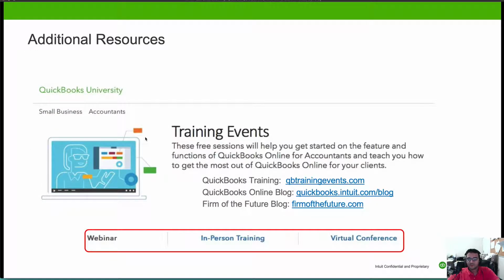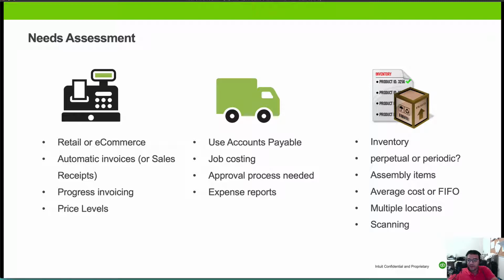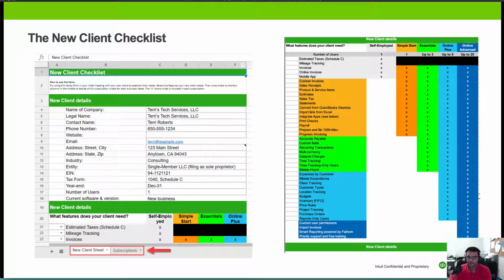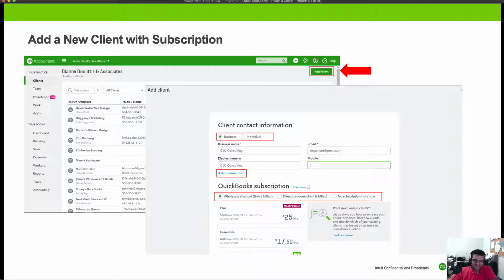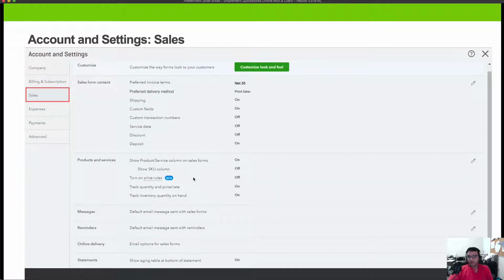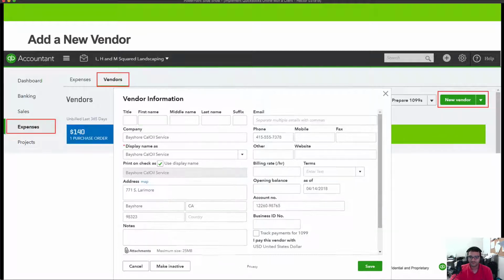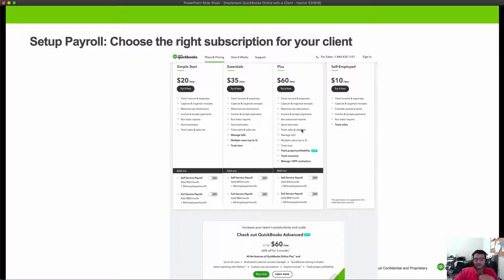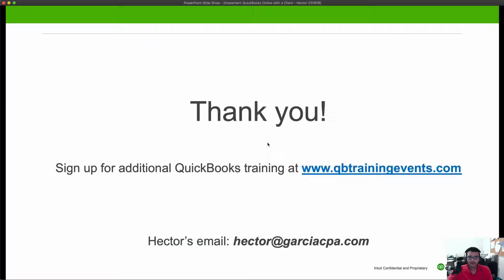Bring your frist Client to QuickBooks Online (For Accountants)